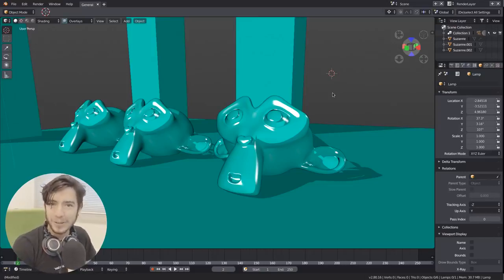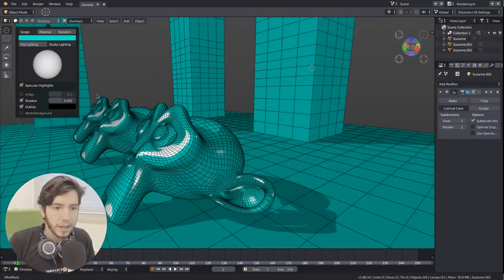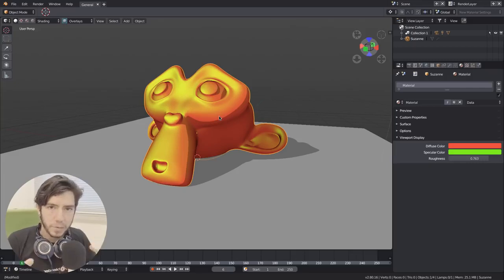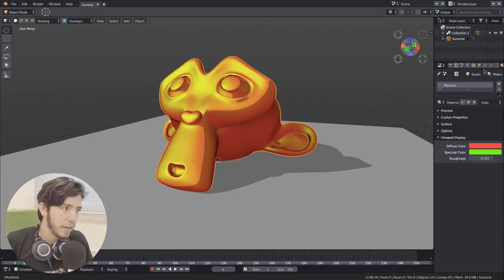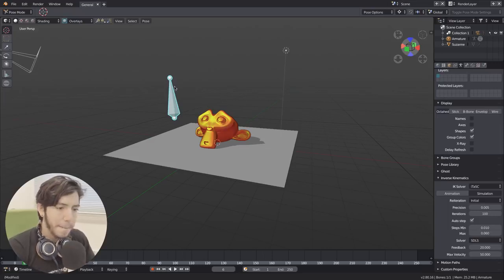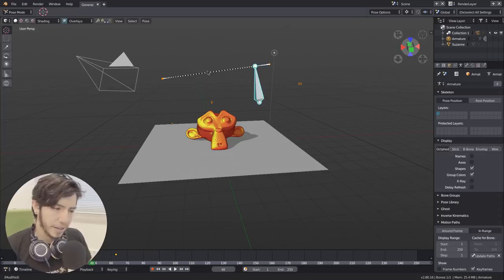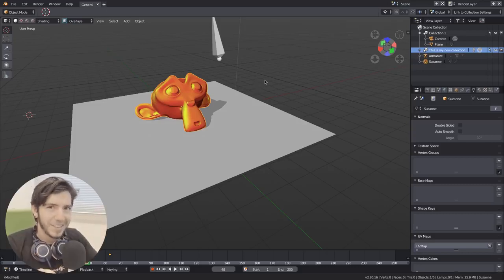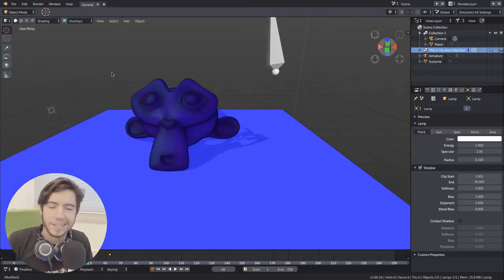BLENDER 2.8 UPDATES -PART 1